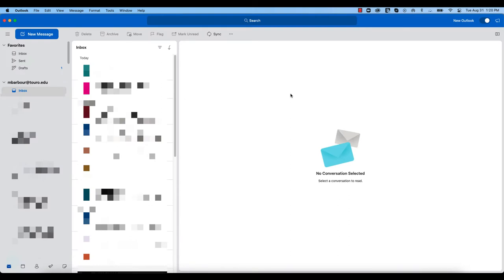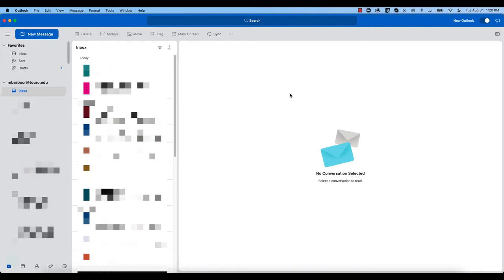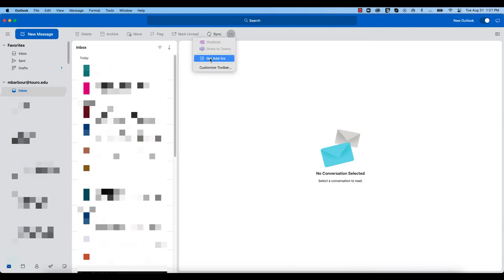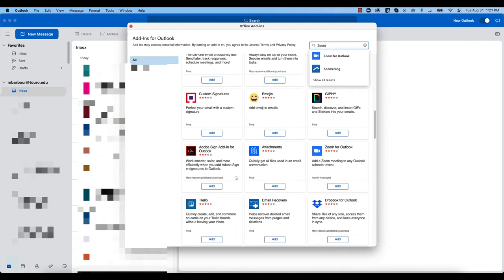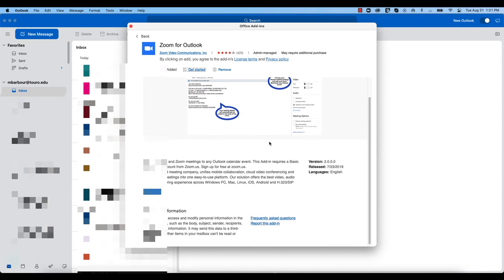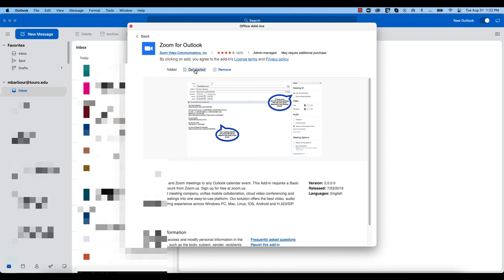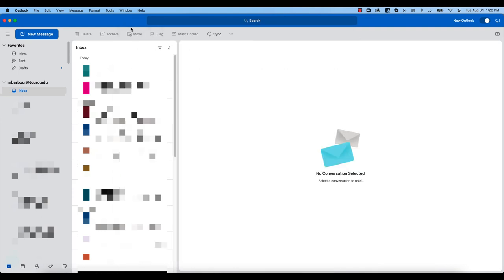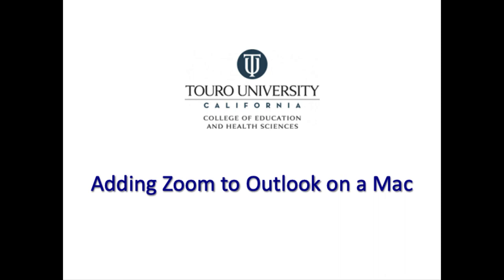TUC CEHS: How to Install the Zoom Add-on to Outlook on a Mac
This brief video describes the process for install the Zoom add-on to Outlook on a Mac.